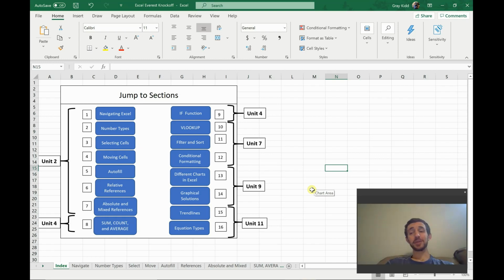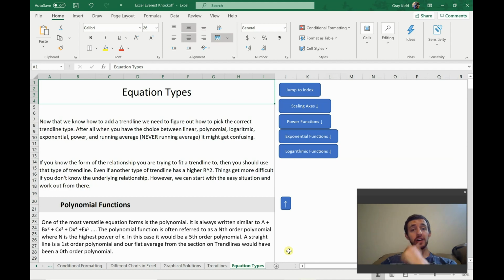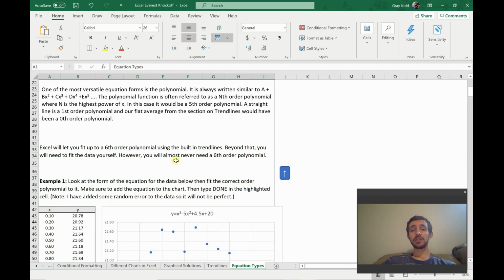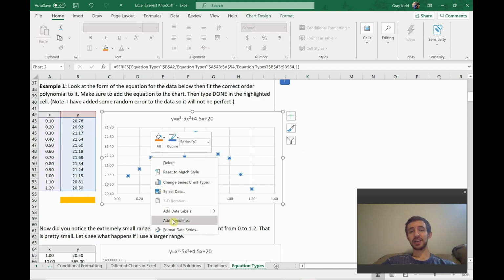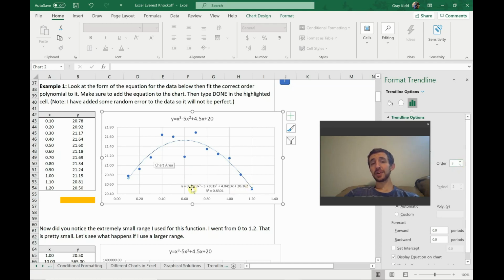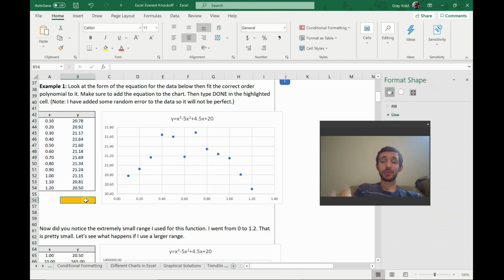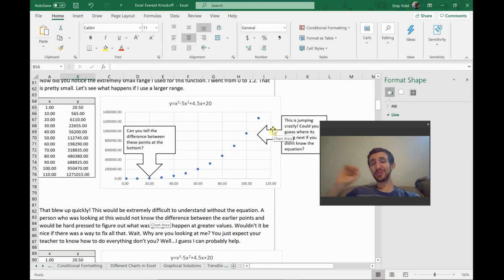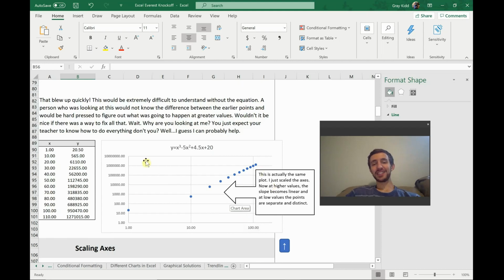Polynomial Functions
Let's learn about the different equation types you may encounter within your data and the proper trendline for each. Polynomial functions are extremely popular in some basic machine learning models.